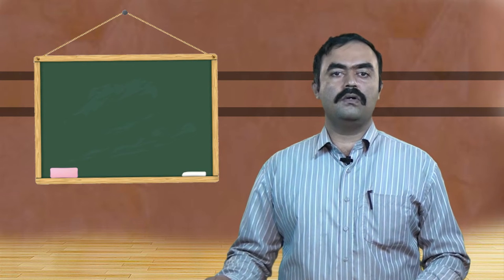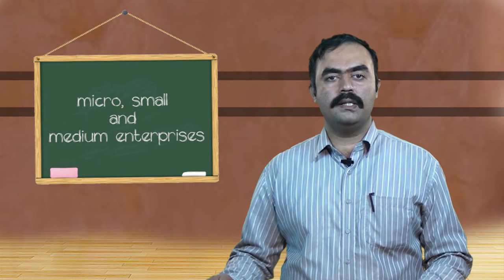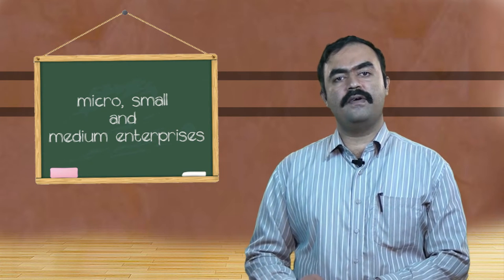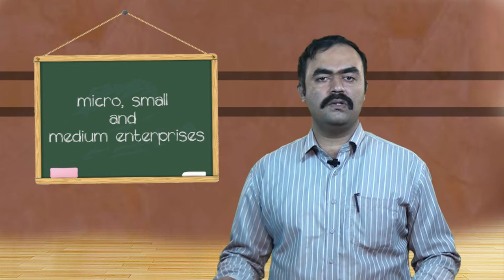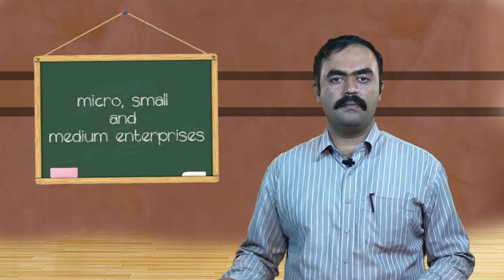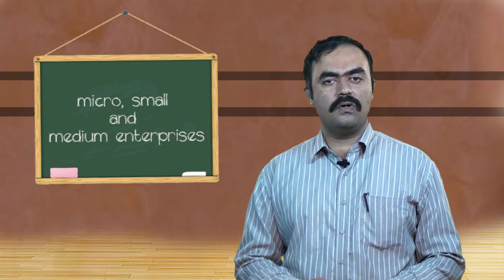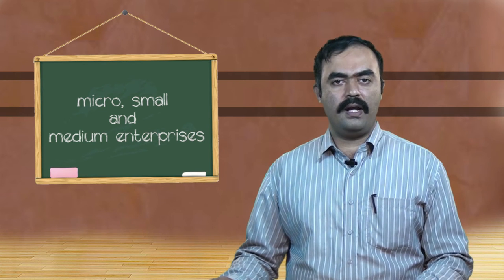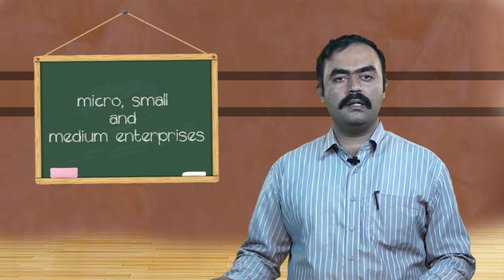SDM E-Learning: MSME's(Guruduth Shenoy)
By SDM Multimedia Studio
Date: 28/08/2018